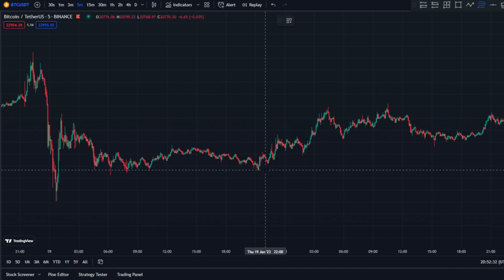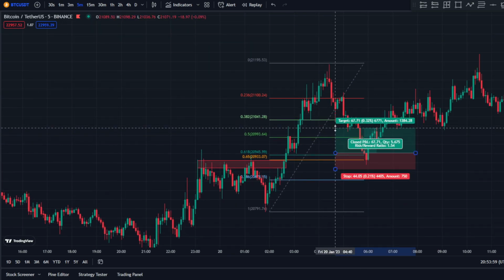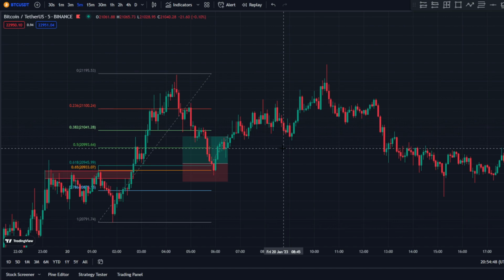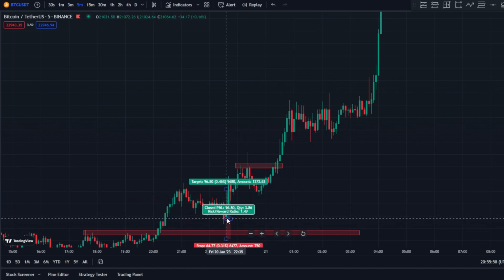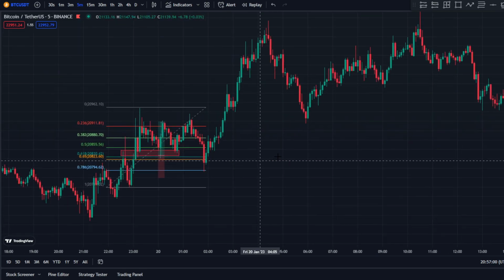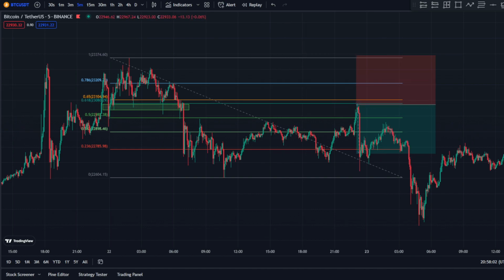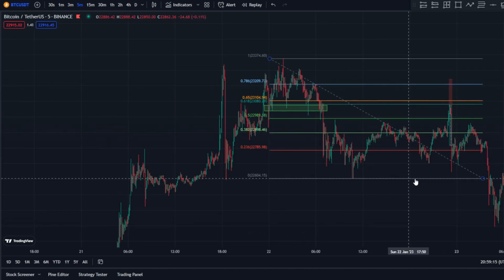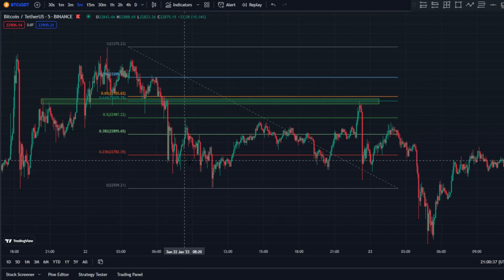INSANE 93.7% WINRATE 5 Minute Fibonacci Scalping Strategy 🤑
Showing you guys the fibonacci trading style that i have tested for over 2 years and use it for my day to day trading, if we can hit 50 likes i will show you guys my trades using this strategy and give a fully detailed video on fibonacci retracement trading